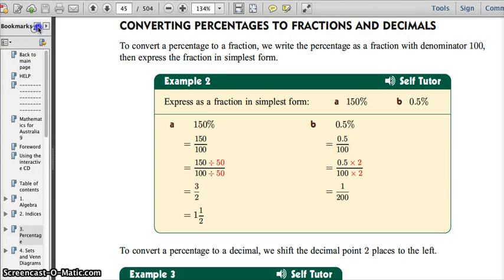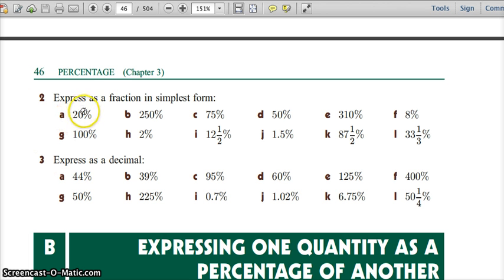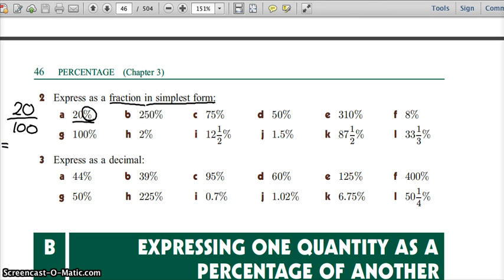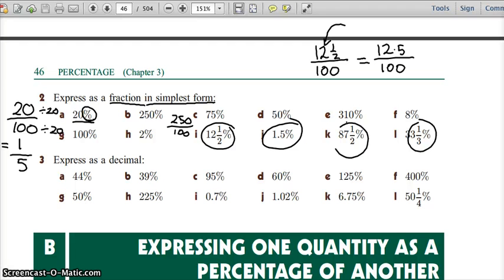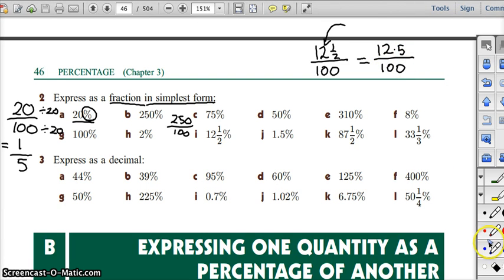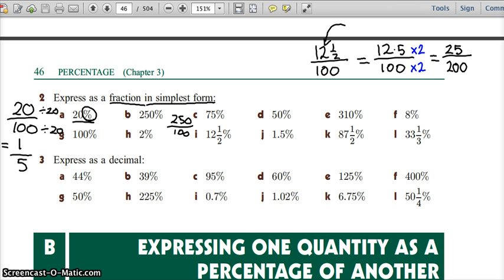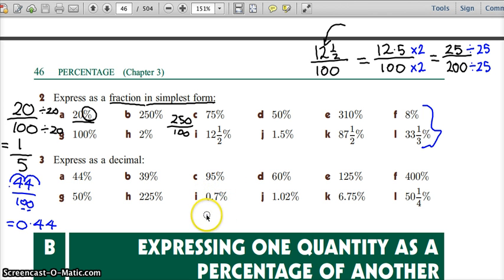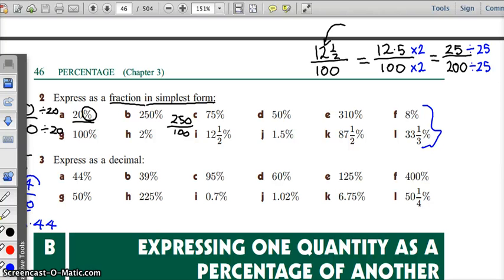165.13 MB 9 Converting percentages to fractions+decimals